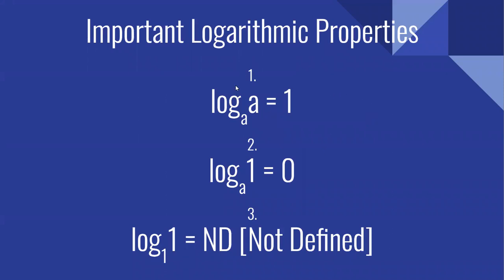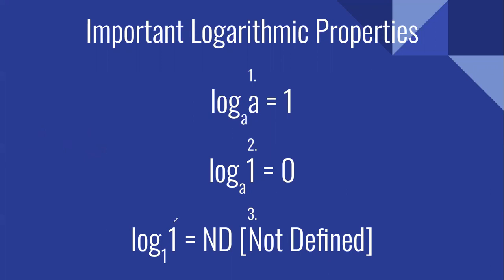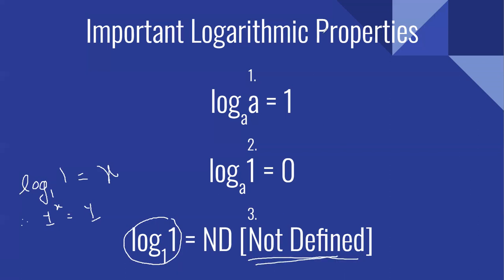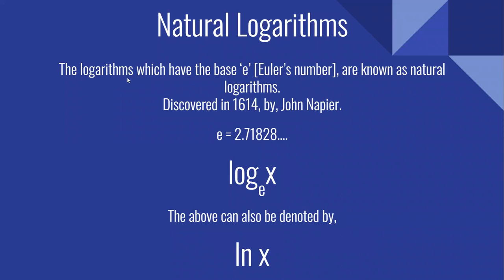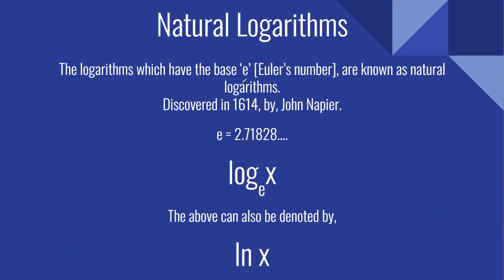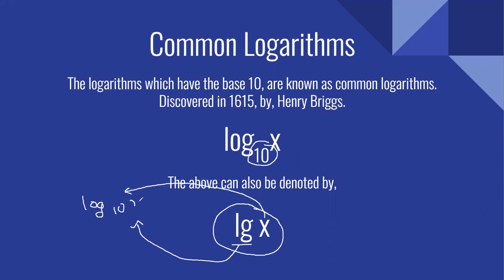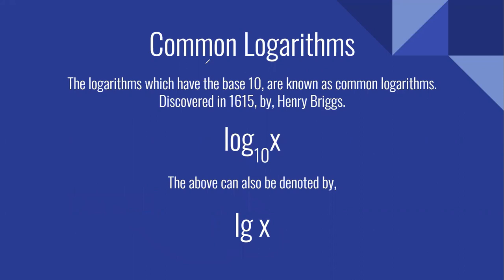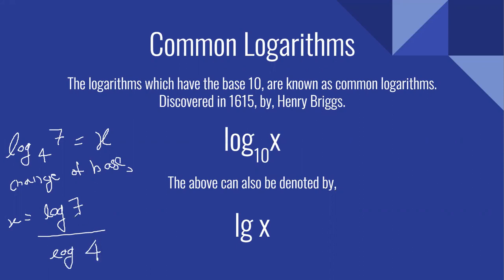Logarithms Part 2 - Grade 11 JEE Prep | Advaith S. Pillai